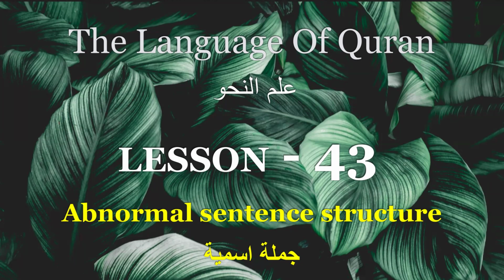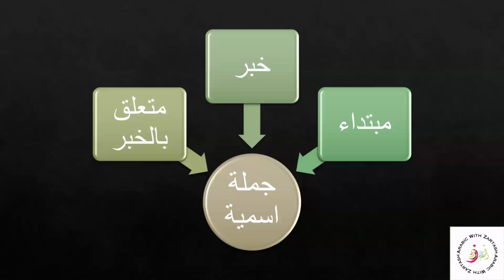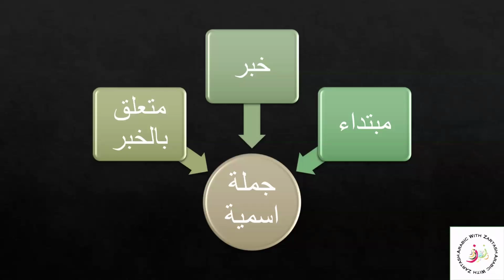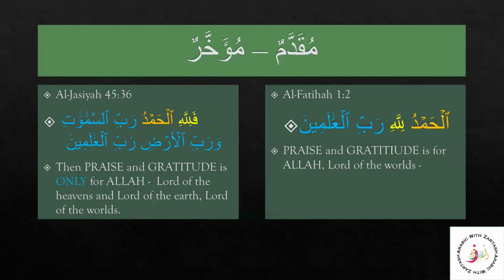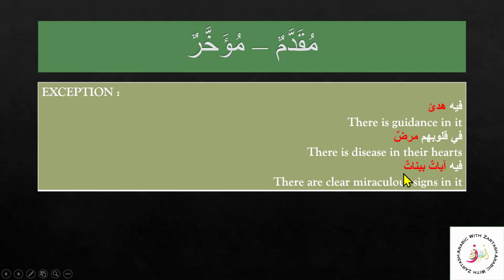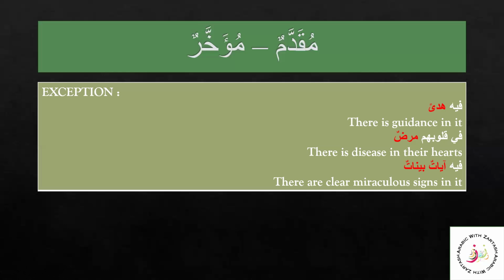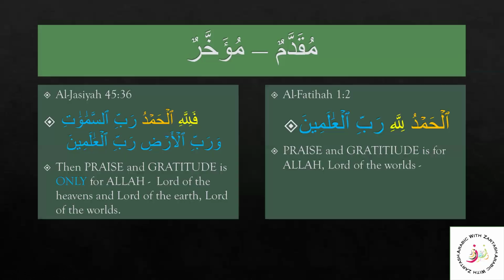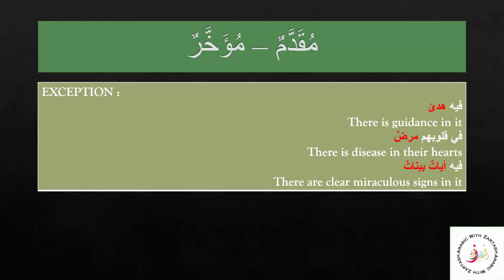NAHW LESSON #43 - Abnormal Sentence Structure.